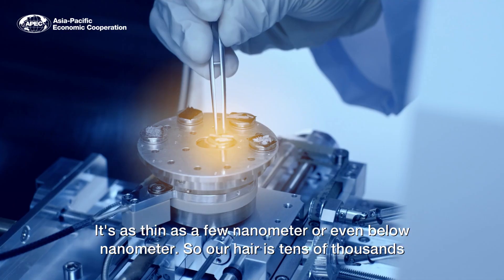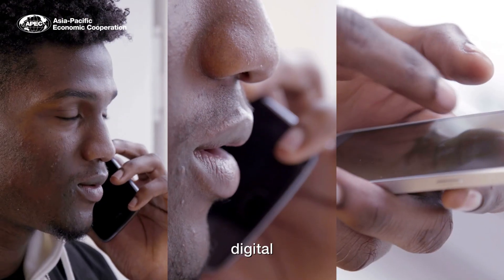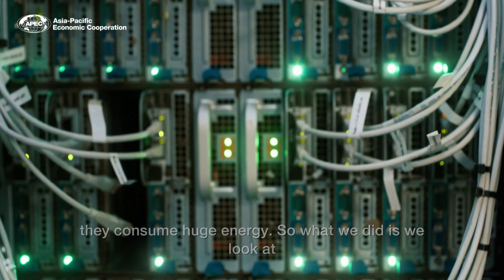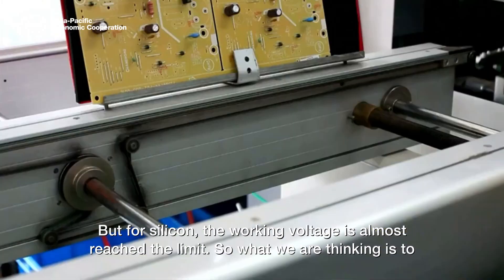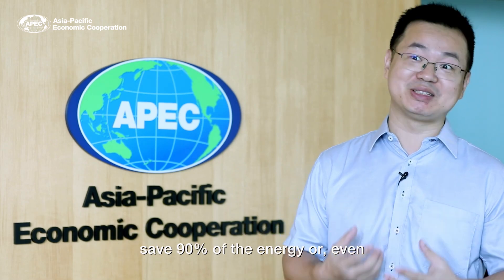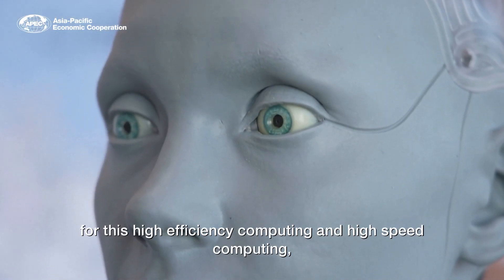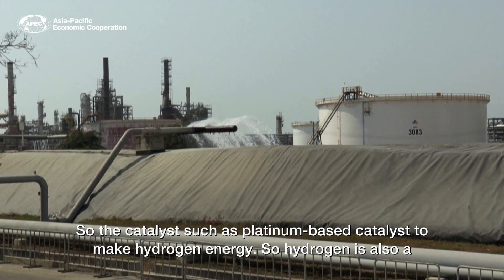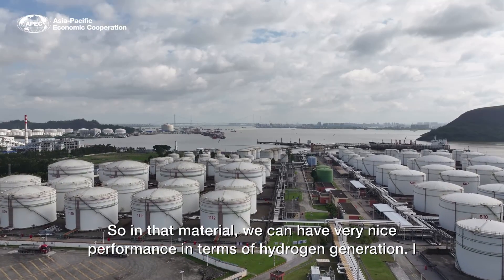2023 ASPIRE Winner Dr Zheng Liu on 2D Materials and its Application for Sustainable Future